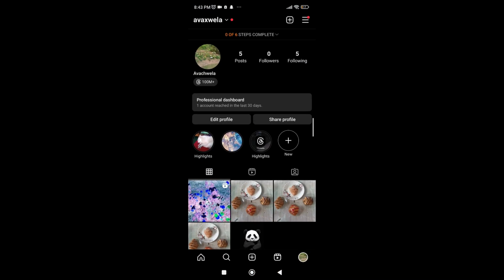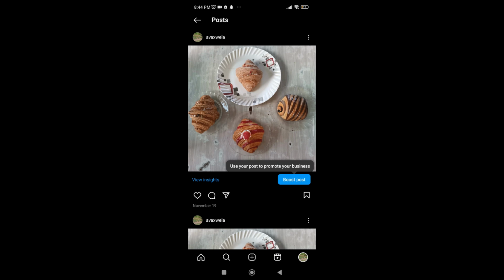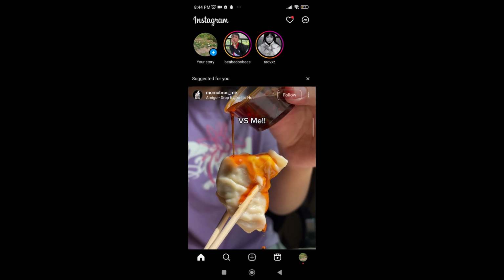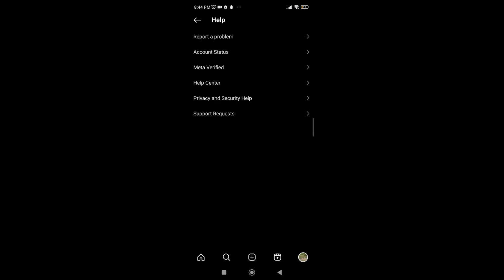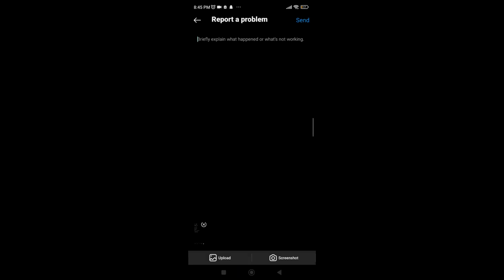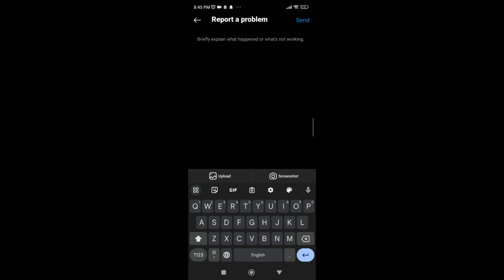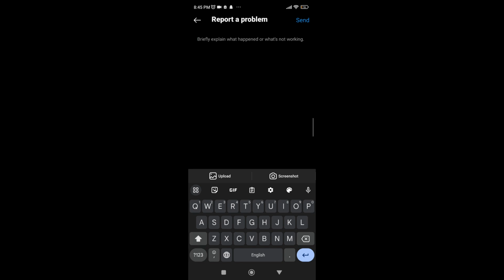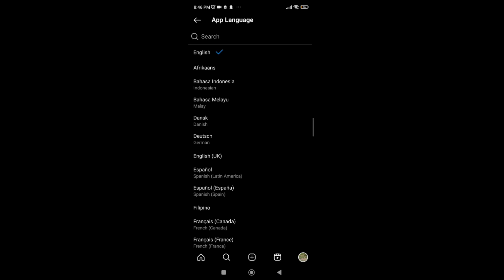How to Fix Your Content Has Been Removed in Instagram?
Learn, How to Fix Your Content Has Been Removed in Instagram.

🚨 Have your Instagram posts or reels been removed? 🚨

Don't panic! In this video, we'll show you how to quickly and easily fix the "Your Content Has Been Removed" error and get your content back up and running in no time.